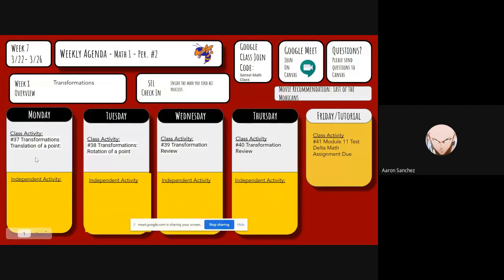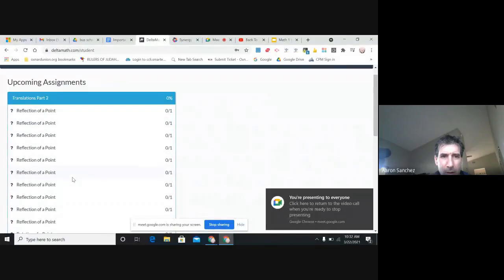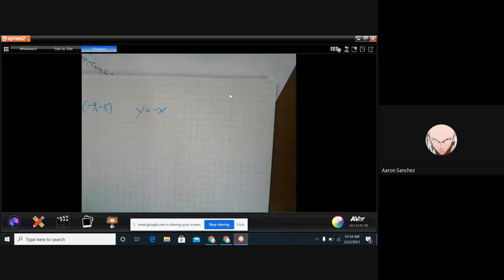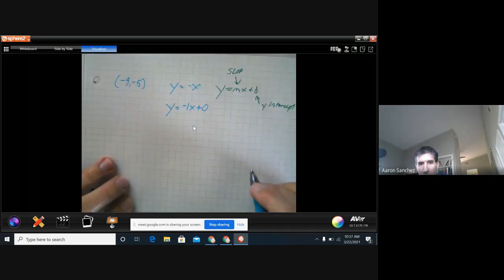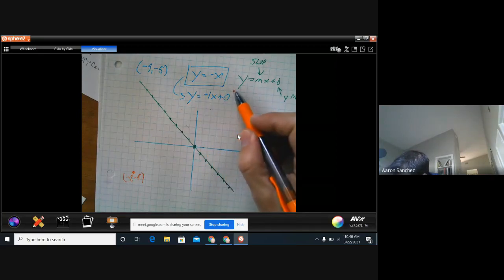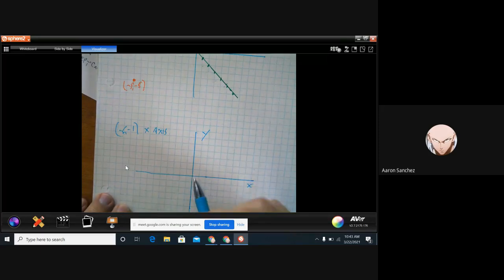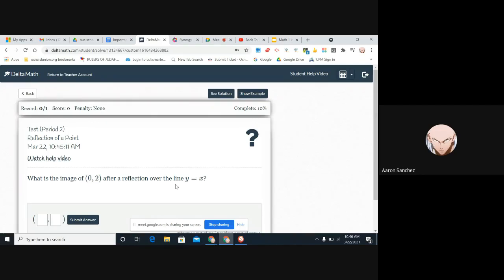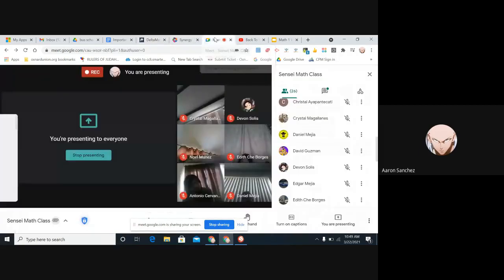M1 Reflection of a point